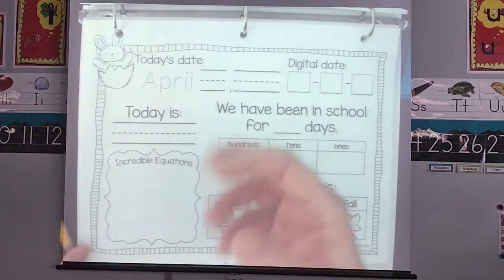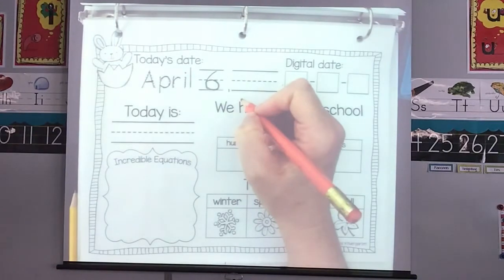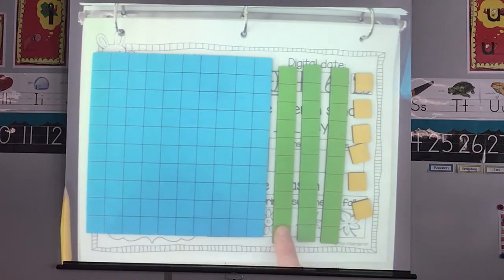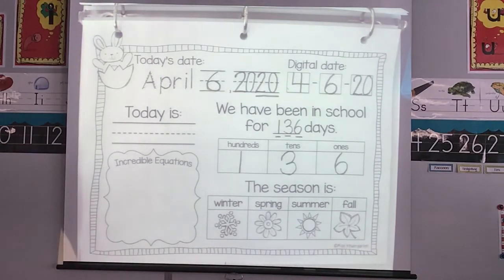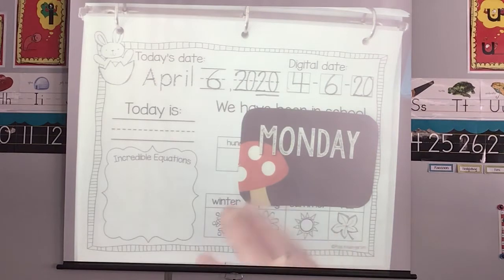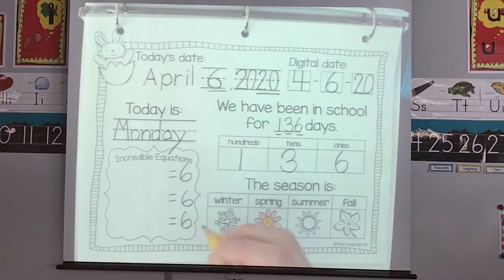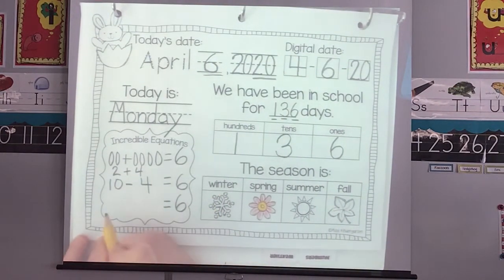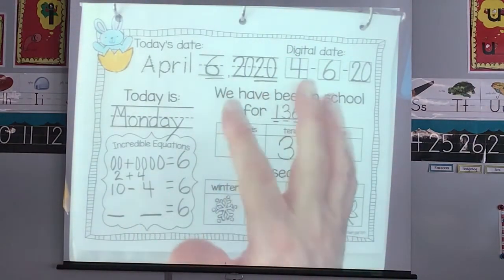April 6 Calendar lesson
Calendar lesson for Monday, April 6 with Mrs. Duffield. The resource used an Interactive calendar notebook by Miss Kindergarten TPT.